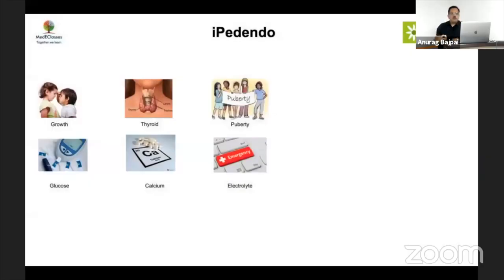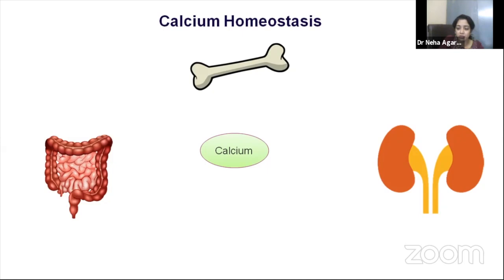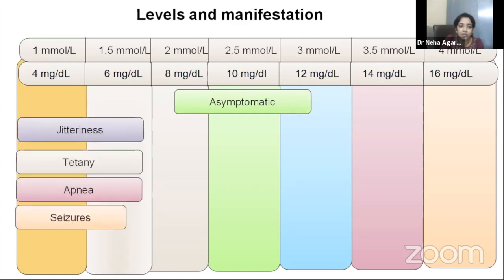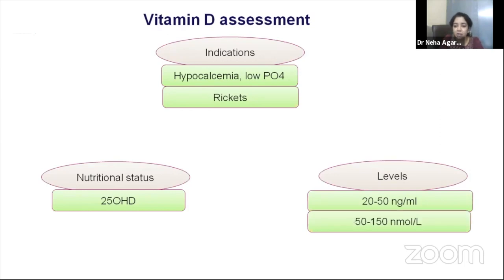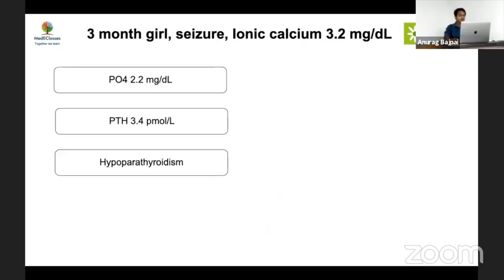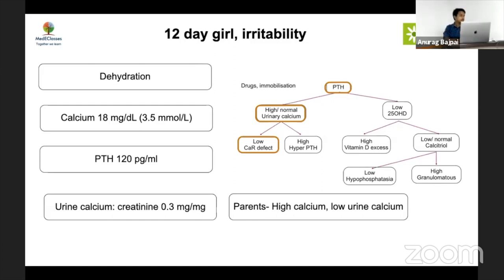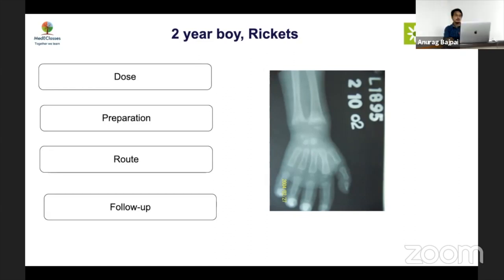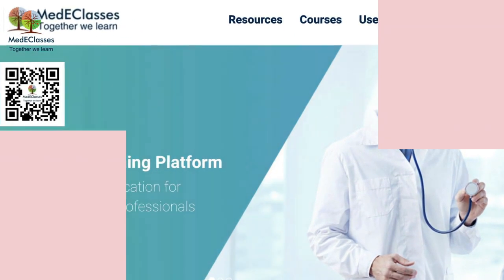iPEDENDO Calcium Disorders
Learn about the approach to Calcium Disorders and the use of MedEClasses App in solving complex calcium problems. MedEClasses the Online Course the Pediatric Endocrinology.